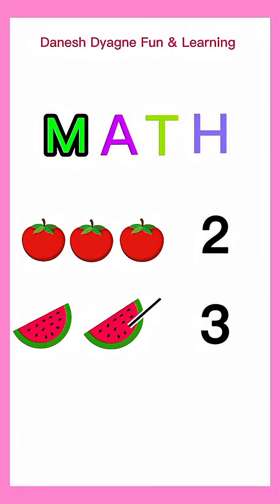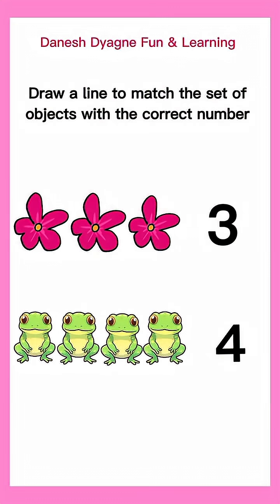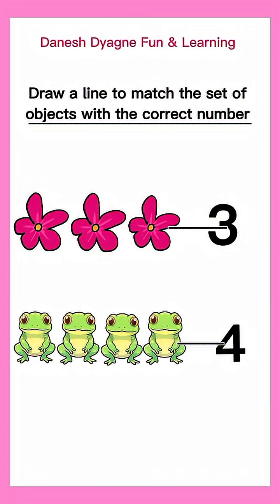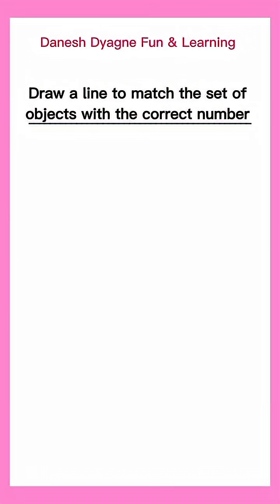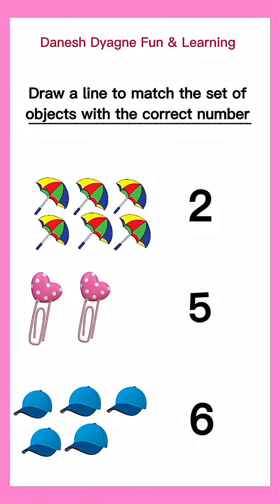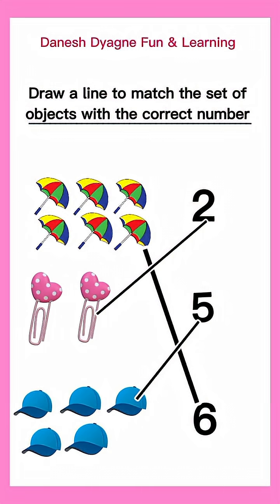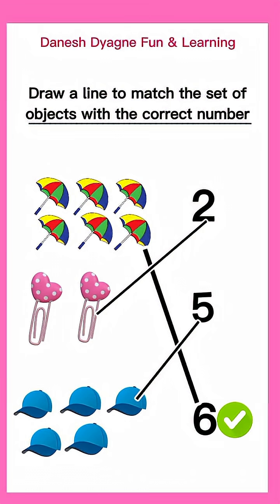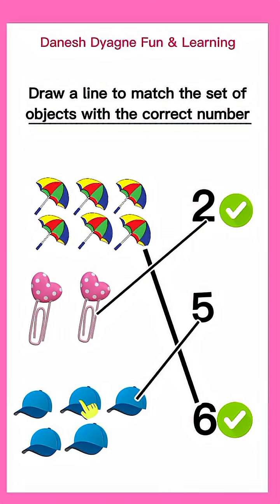Counting Objects| Matching Numbers| Practice Counting